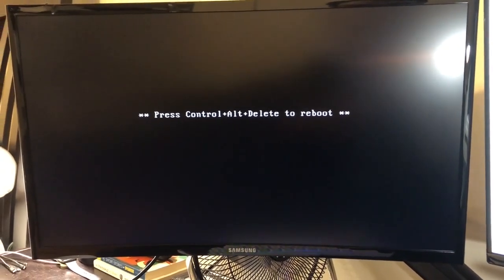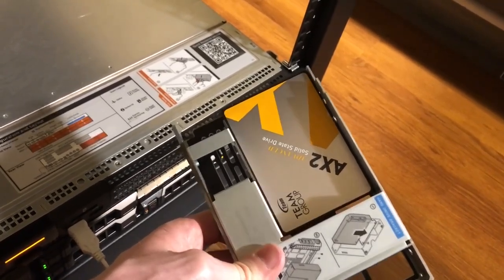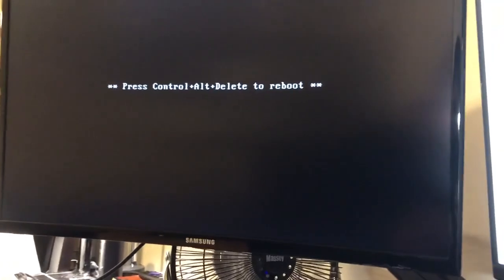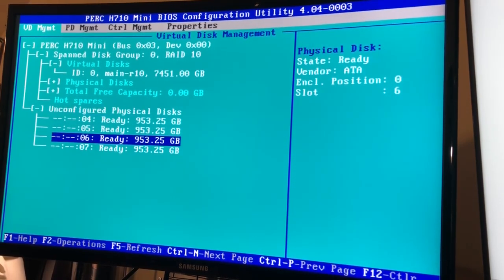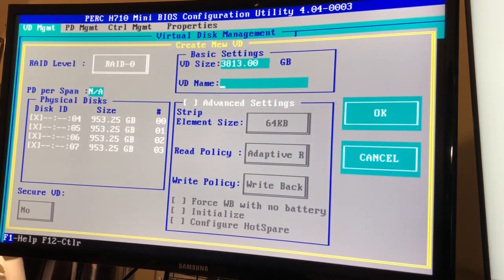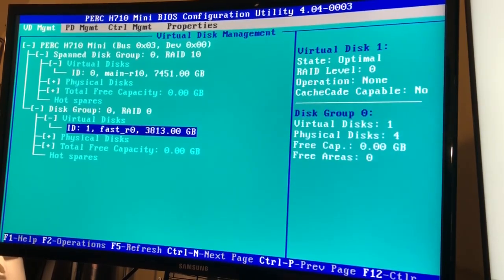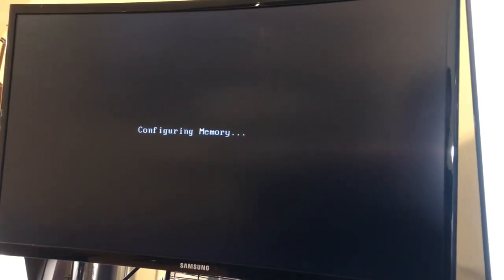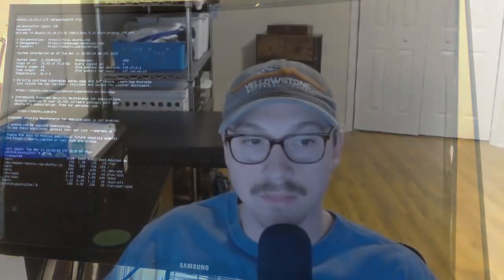How to Configure a Virtual Drive ?!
In this video, I show you how to create virtual disks and set RAID configurations for your physical disks.